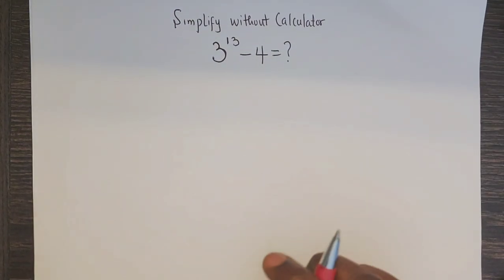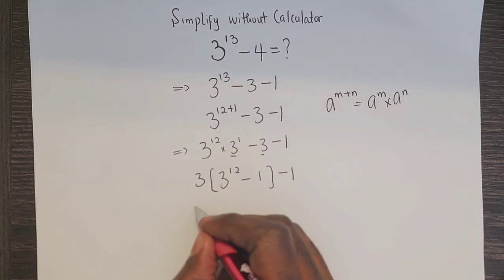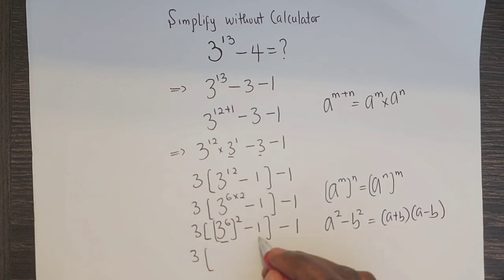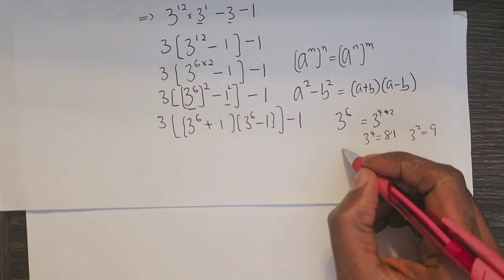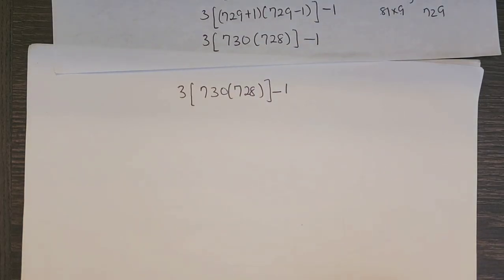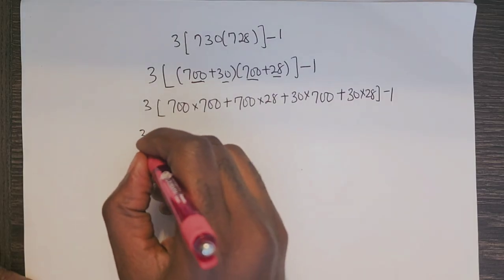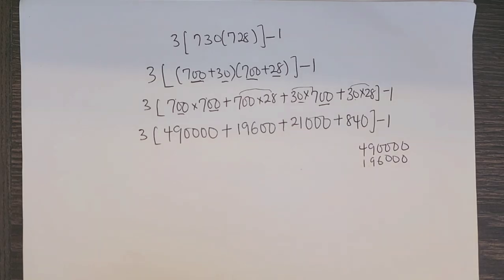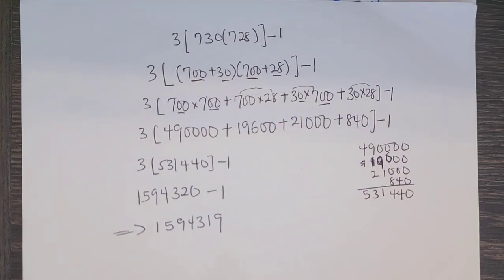Simplify This Exponential Expression | University Entrance Exam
Learn to solve math expressions like 3^13 - 4 without a calculator. Master the algebraic manipulation needed to find the answer.

This tutorial demonstrates a step-by-step method to simplify exponents when you do not have access to a calculator. If you are preparing for a math competition or simply want to sharpen your mental calculation skills, this breakdown offers a clear approach to handling complex numbers.

By applying the difference of squares formula, you can break down large exponents into manageable parts. The process focuses on expanding terms and performing multiplication manually to reach the final numerical result. This approach is designed for students and math enthusiasts who want to solve math problems efficiently using fundamental algebraic properties.